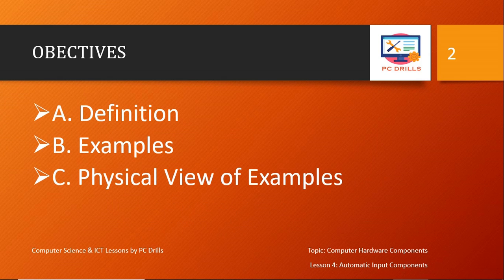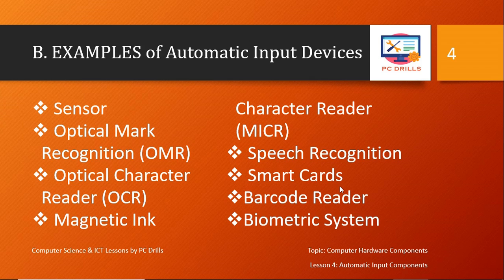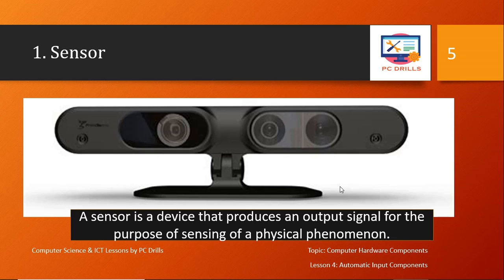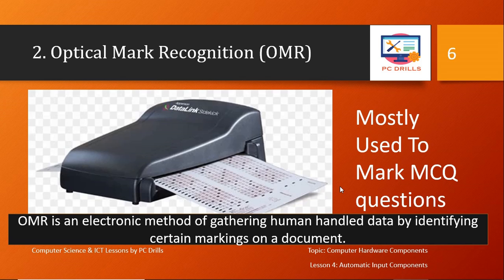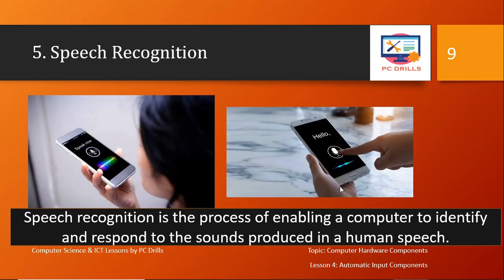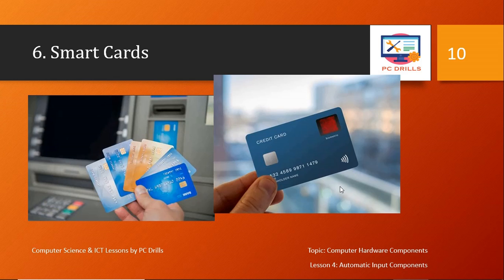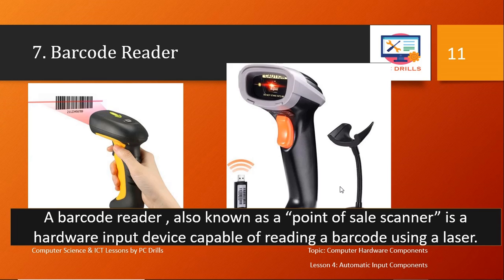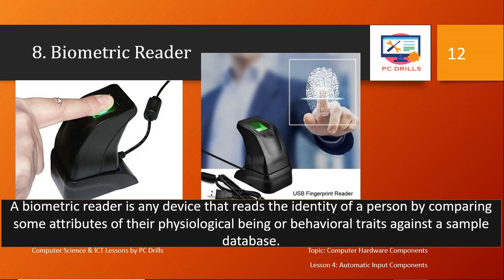4. Automatic Input Components | PC Drills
PC Drills
Hello guys, welcome to PC Drills, where you find help on how to handle your computer issues.
Today we continue with our chapter, which talks about Computer hardware components.
This lesson 2 talks about
Follow up with the videos in a chronological order and should in case there are any issues, please leave them at the comment section, we will try our best to explain them.
The videos have been made short and start to the point as much as possible.